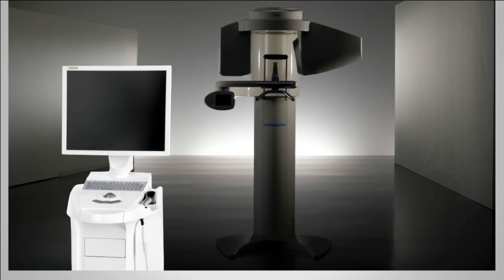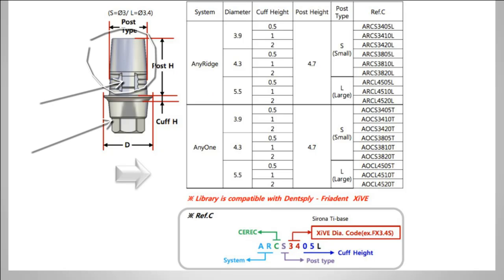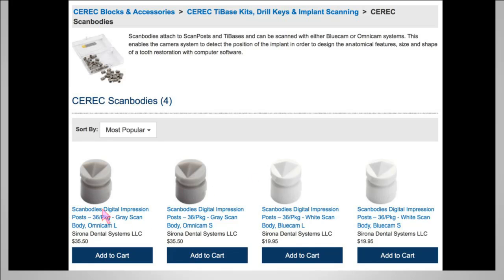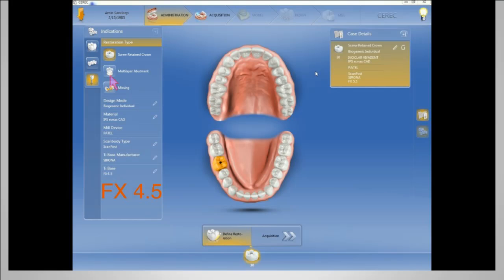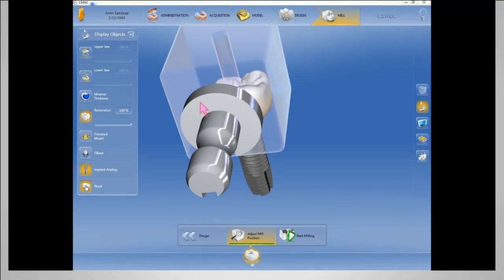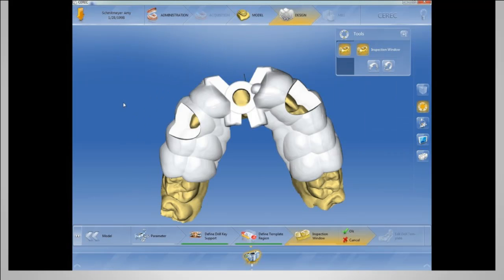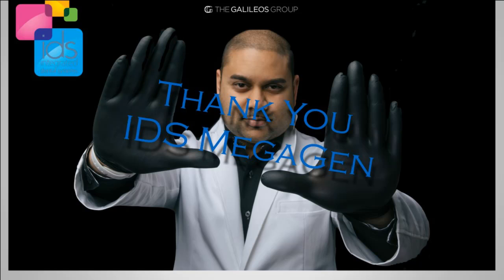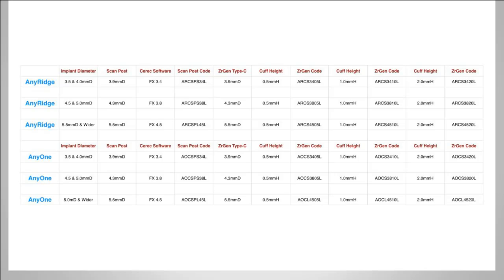CAD/CAM Workflow for Implant Supported Restorations Using the CEREC System